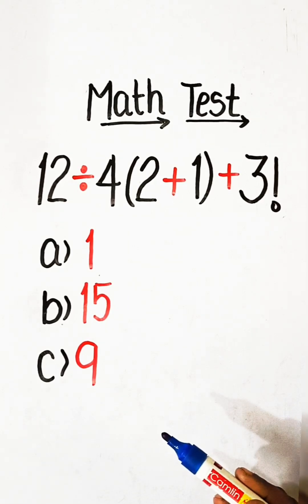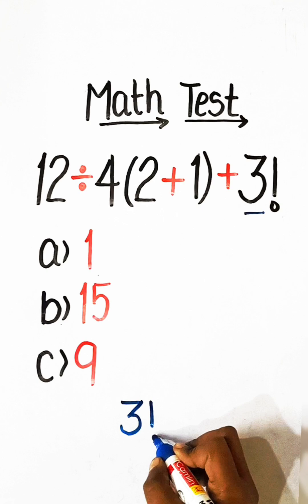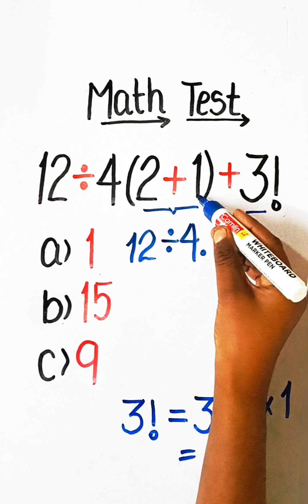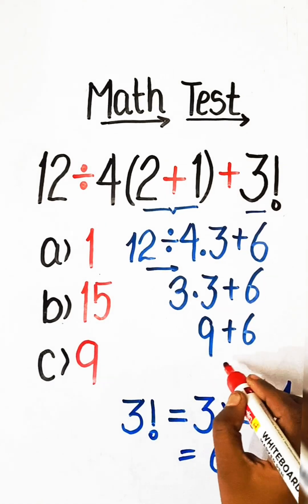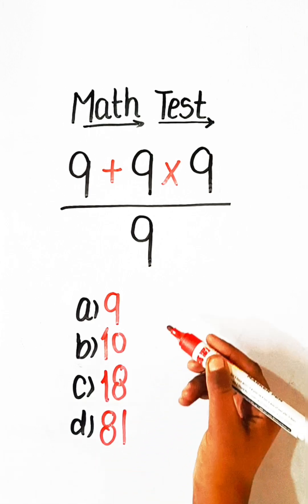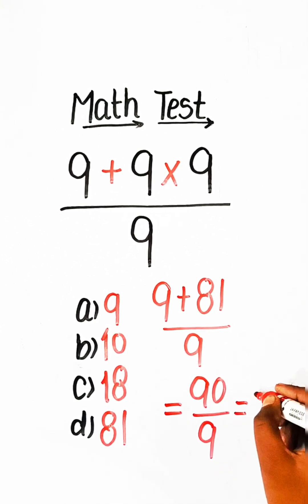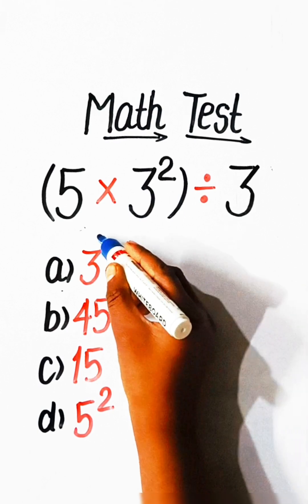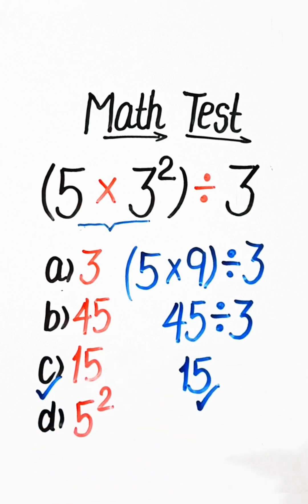3 BASIC MATHEMATICS QUESTIONS❓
3 BASIC MATHEMATICS QUESTIONS❓